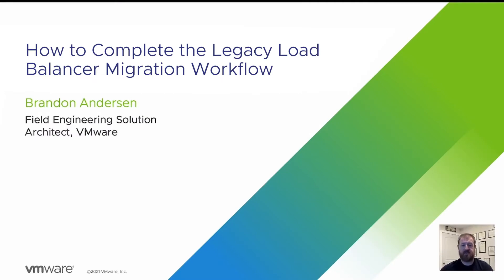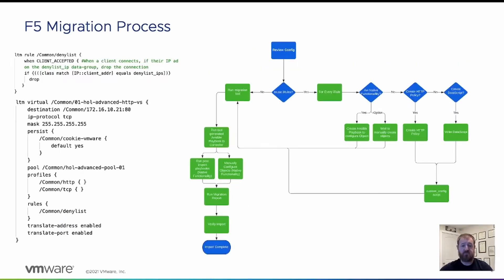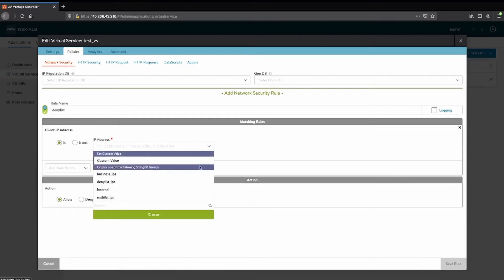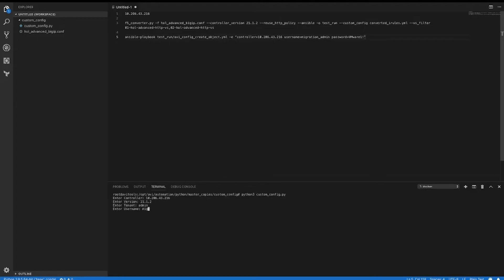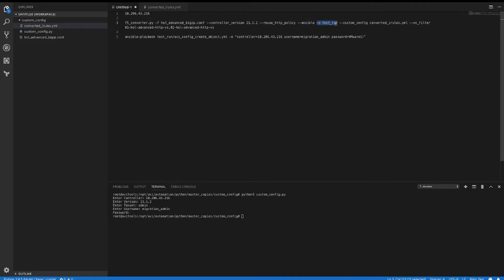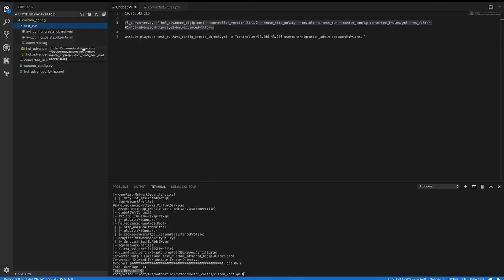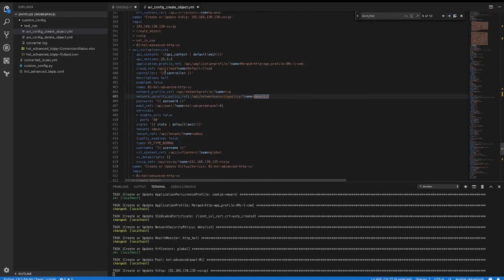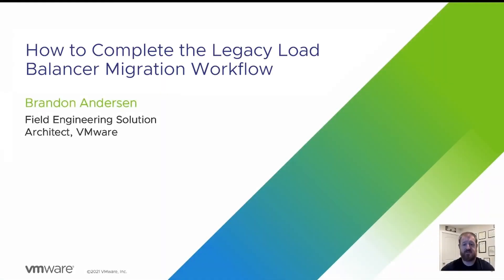How to Complete the Legacy Load Balancer Migration Workflow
Watch a step-by-step video overview of what is needed to complete the legacy load balancer migration process from load balancers such as F5 - from validating the configurations to running the migration tool.